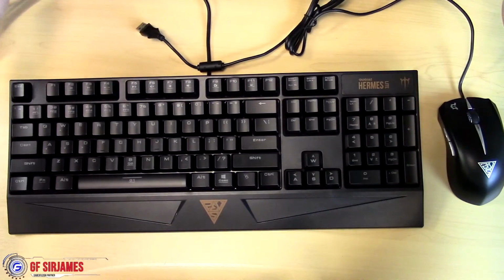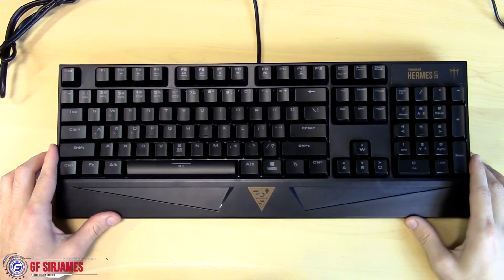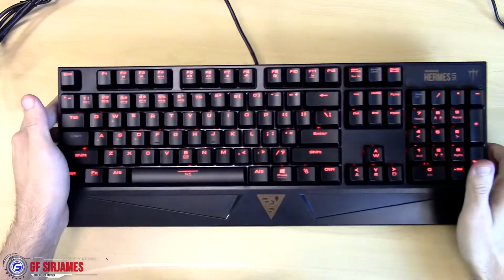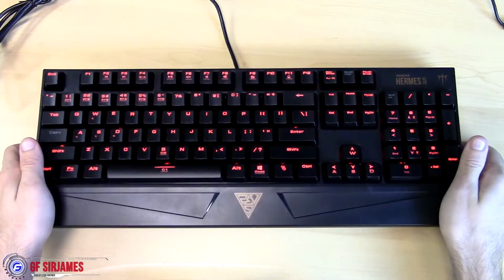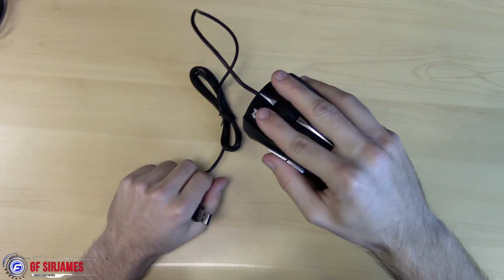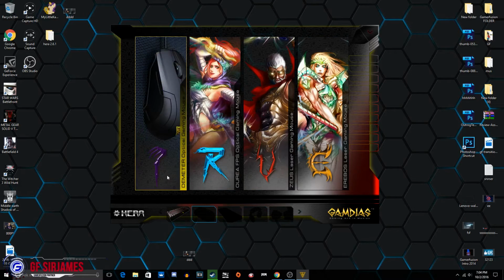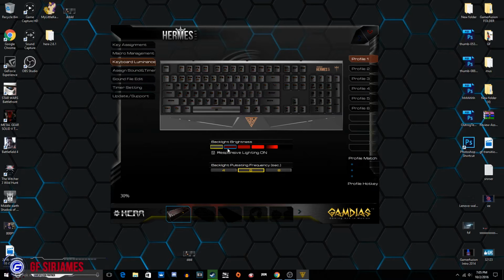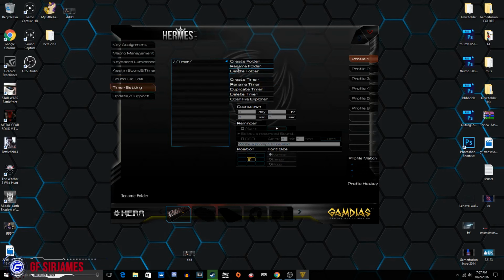GAMDIAS Hermes Lite Mechanical Gaming Combo Review